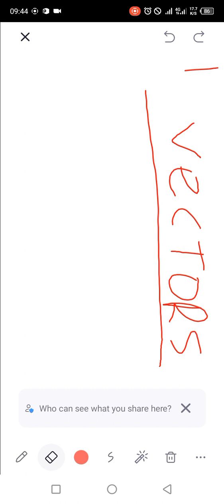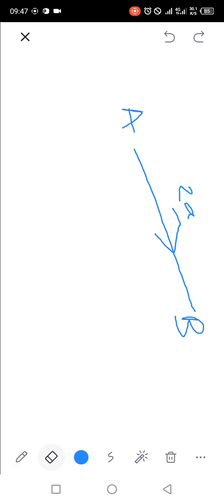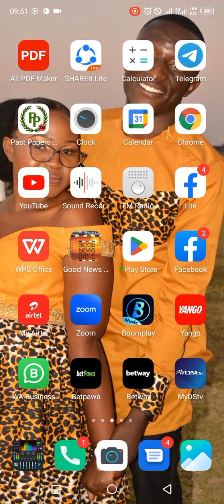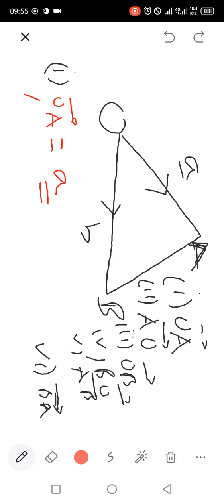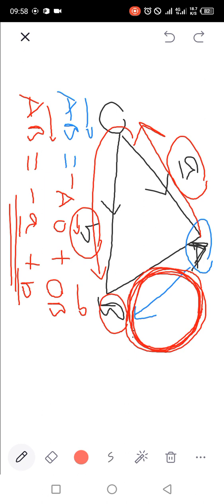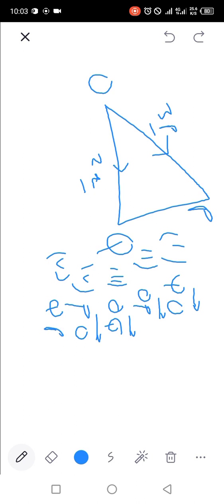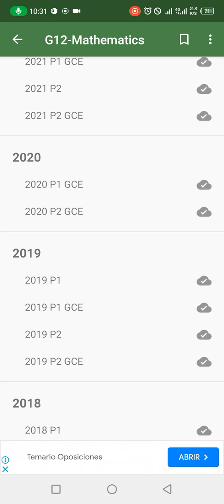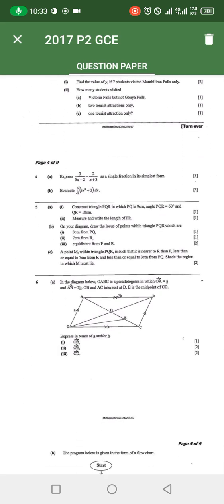VECTORS PAPER 2